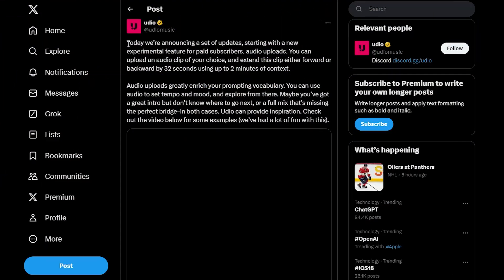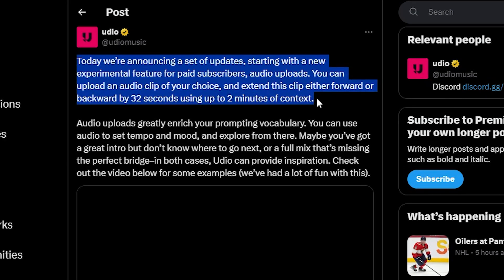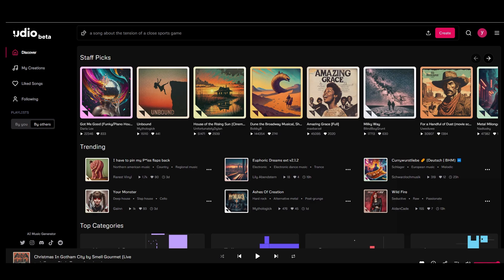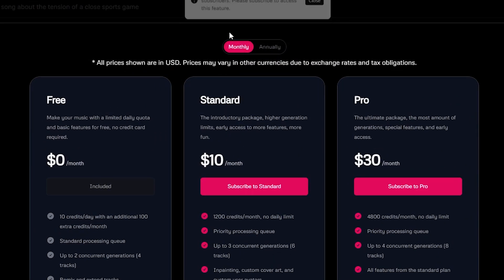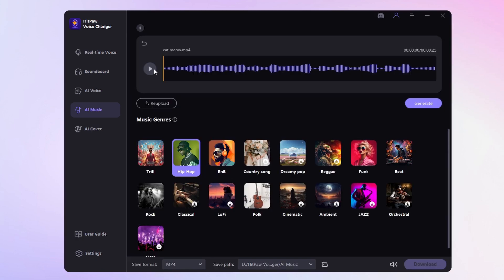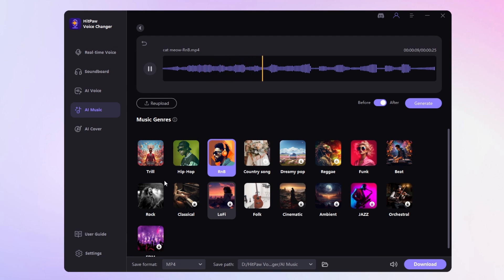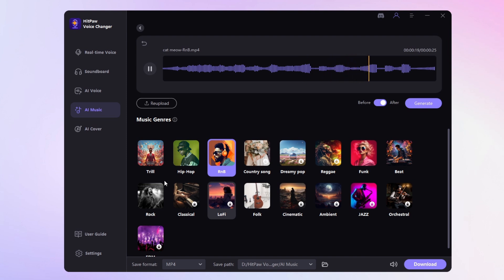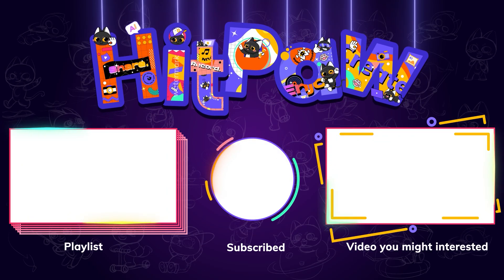Udio's new Audio Upload feature| Make A Song From Any Sound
This video is about Udio's new feature Audio Upload.